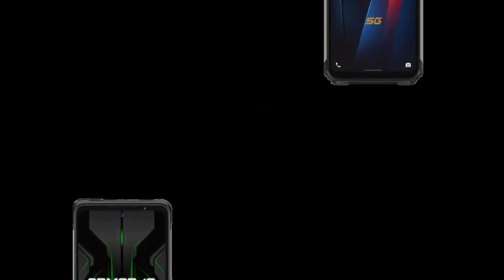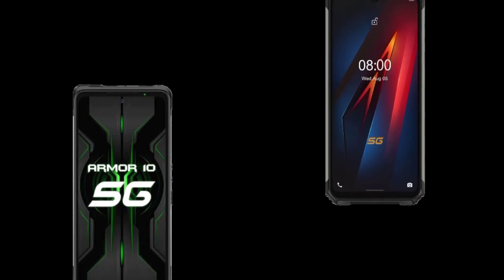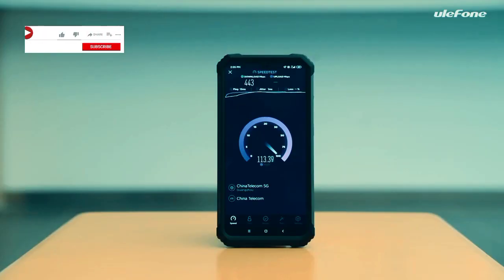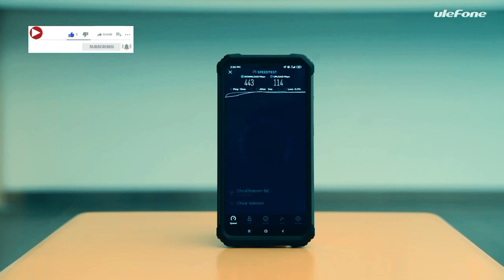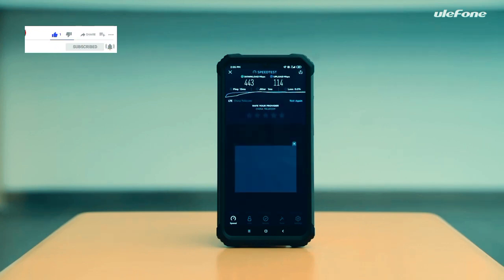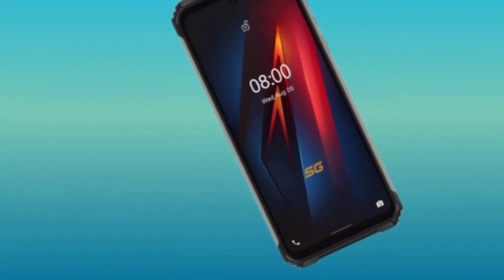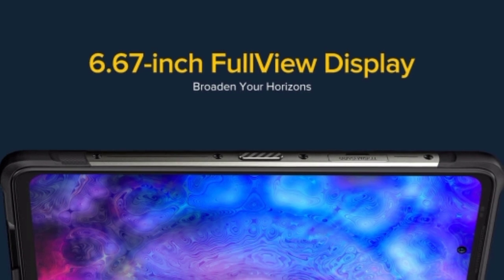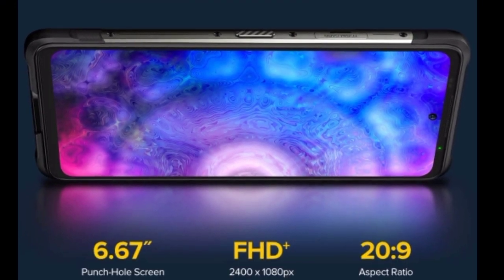Ulefone Armor 10 5G vs Ulefone Armor 8 5G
Ulefone Armor 10 5G vs Ulefone Armor 8 5G comparison

Ulefone Armor 8 5G is amongst the first rugged phone to support 5G connectivity thanks to the Mediatek Dimensity 800 5G SOC that powers the phone, now Ulefone has announced another 5G device called the Ulefone Armor 10 5G, it also has the Mediatek Dimensity 800 5G SOC which is one of the similarities of both phones, in this video you'll get to see the differences and similarities of both devices